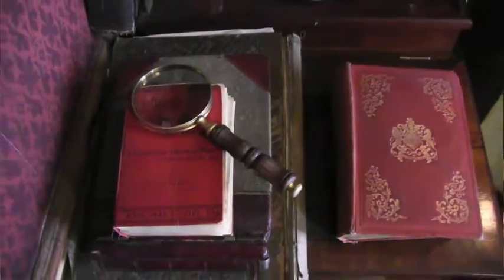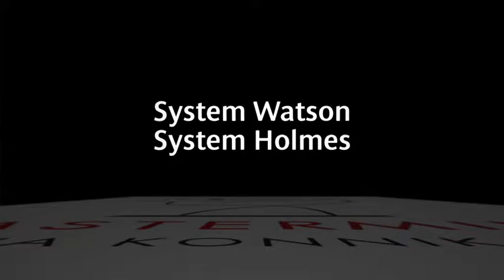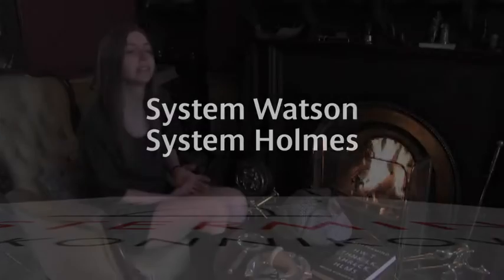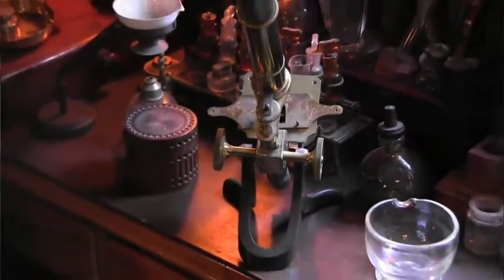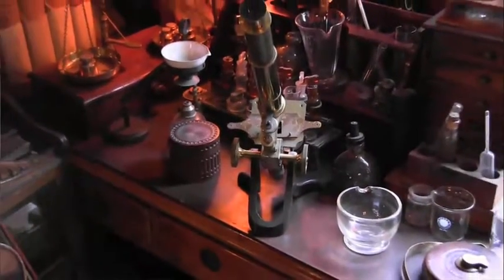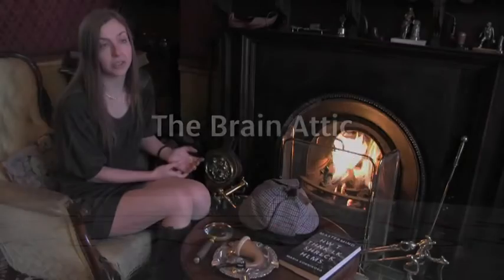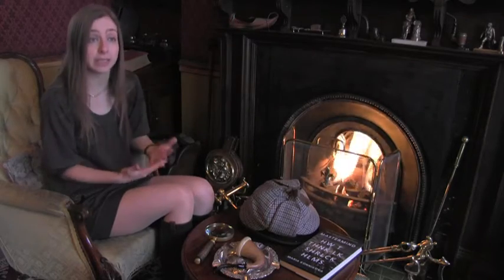Mastermind: How to Think Like Sherlock Holmes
Author Maria Konnikova joins us from Baker Street to talk about how you can develop the mental prowess of that most famous mastermind. The book is now out in paperback